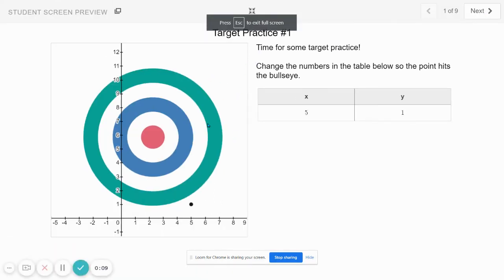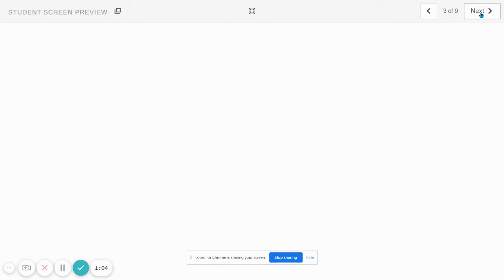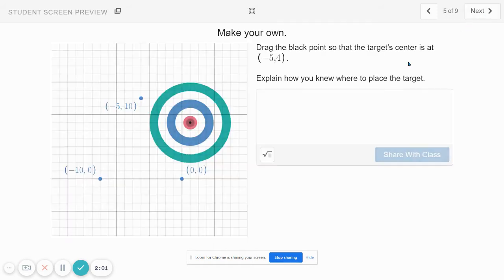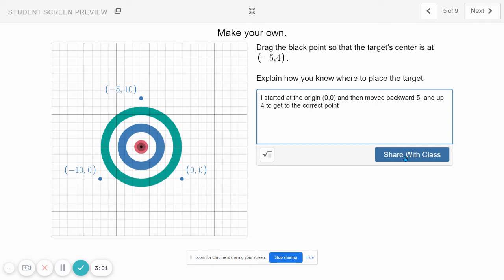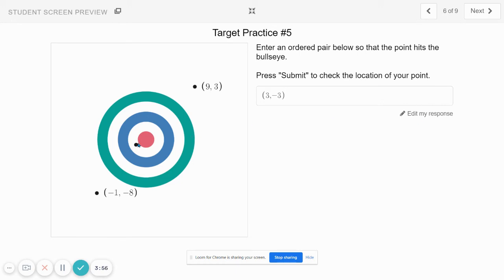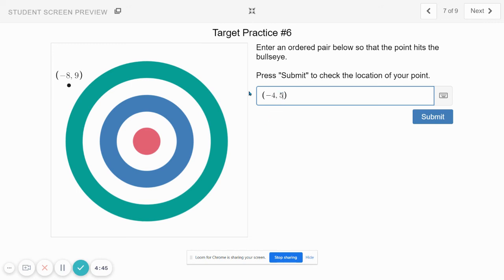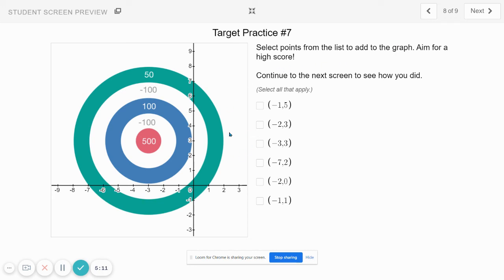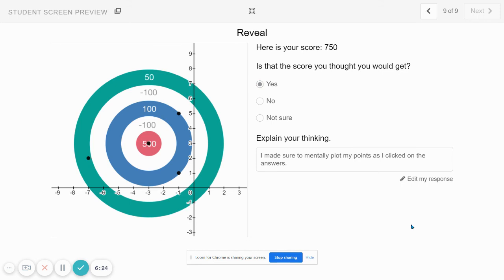The Awesome Coordinate Plane Activity